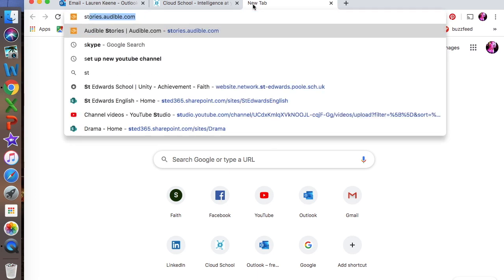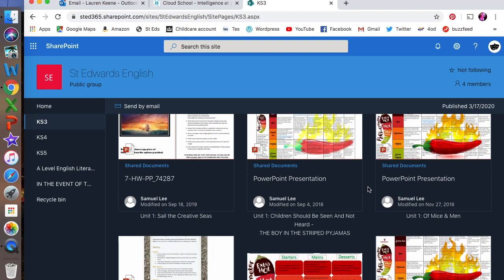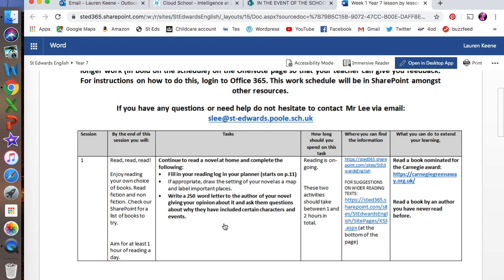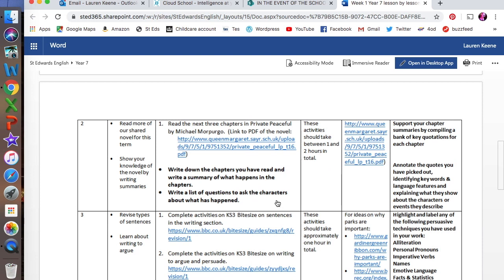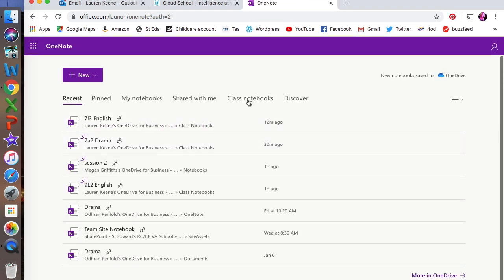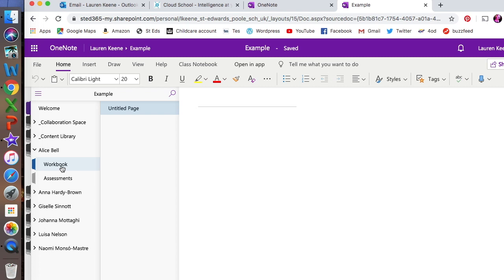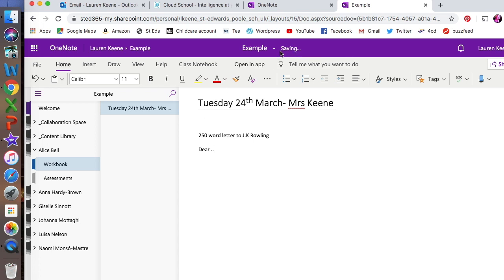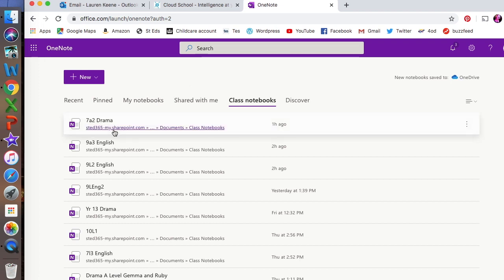How to use Resource 365 (Sharepoint) and OneNote for English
A step-by-step guide on how to use Resource 365 (Sharepoint) and use your Class Notebook to do your English work in on OneNote. From now on, all English work should be carried out in your Class OneNote 'Workbooks' please.